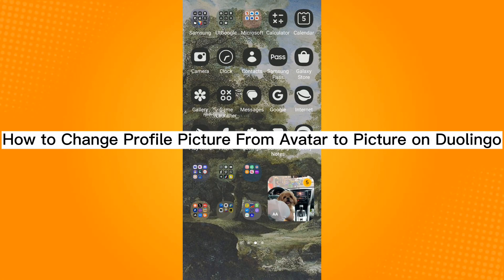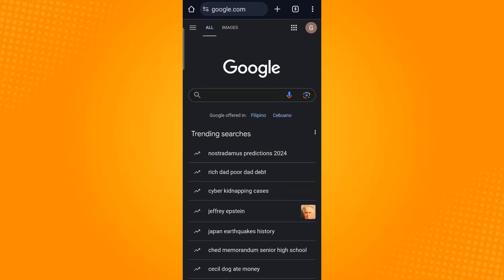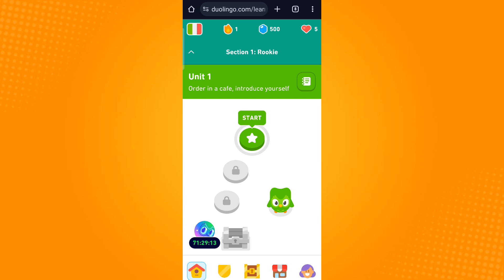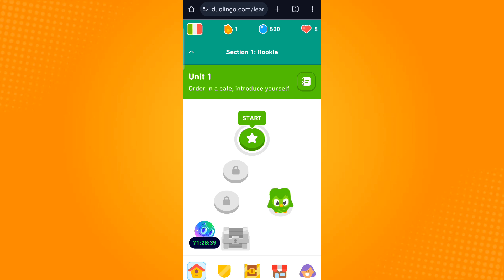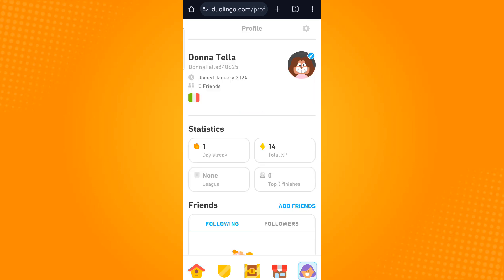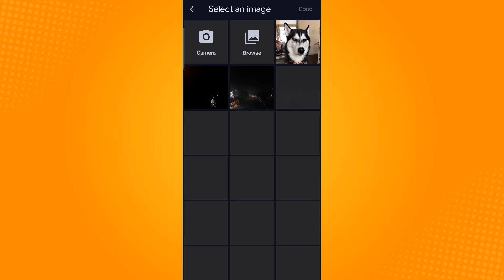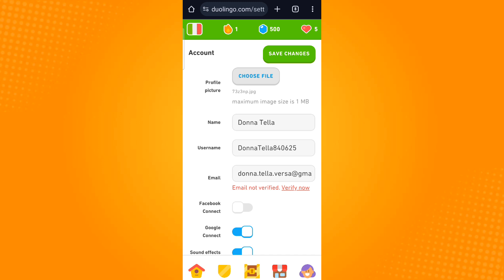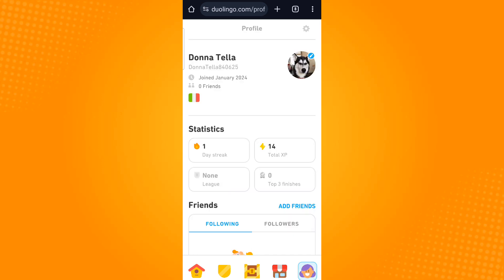How to Change Profile Picture From Avatar to Picture on Duolingo (2024)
Learn‎‎‏‏‎ ‎How to Change Profile Picture From Avatar to Picture on Duolingo

In this video I will show you‏‏‎ ‎how to change profile picture from avatar to picture on duolingo